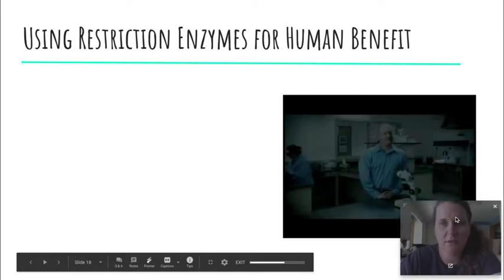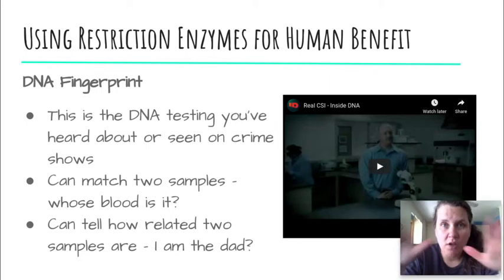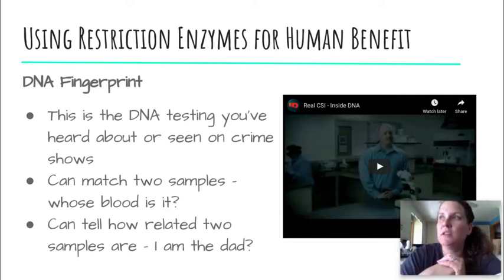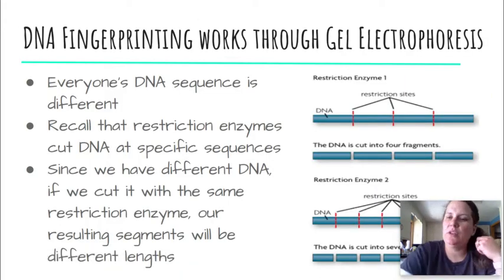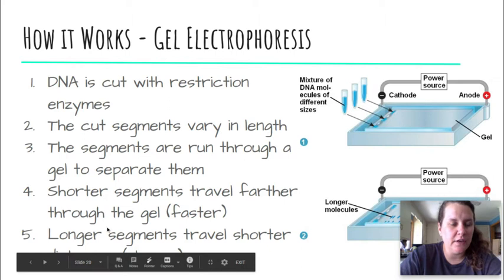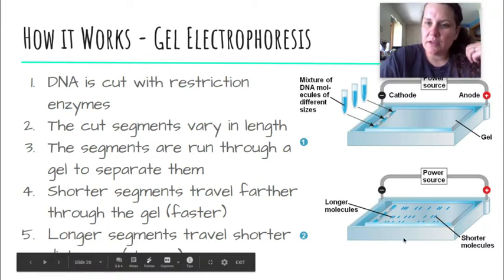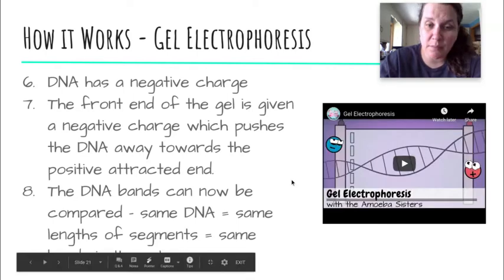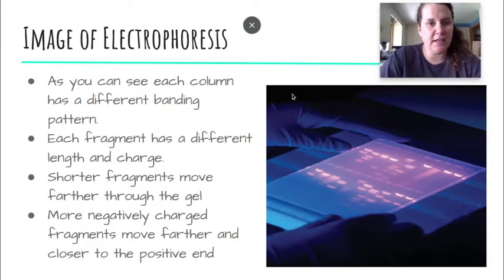DNA fingerprint and Gel electrophoresis